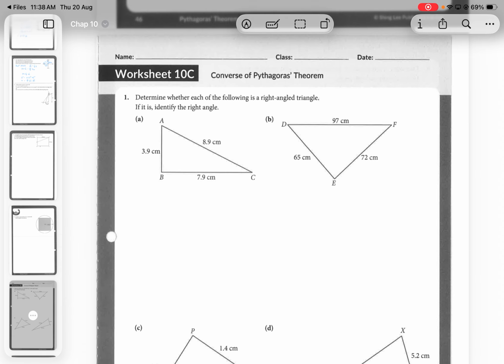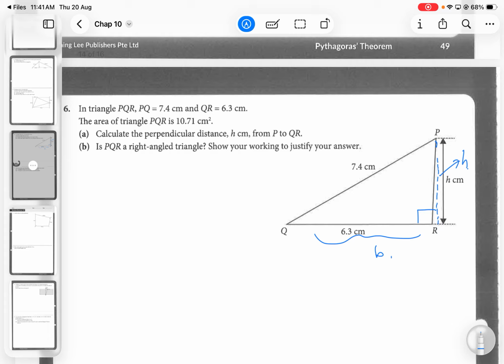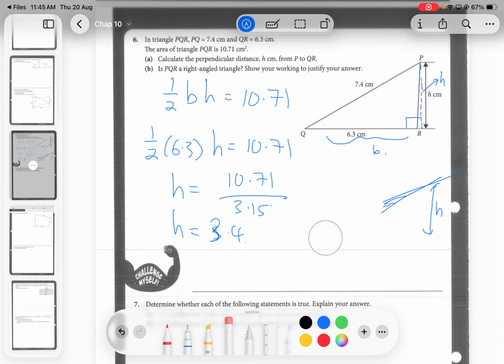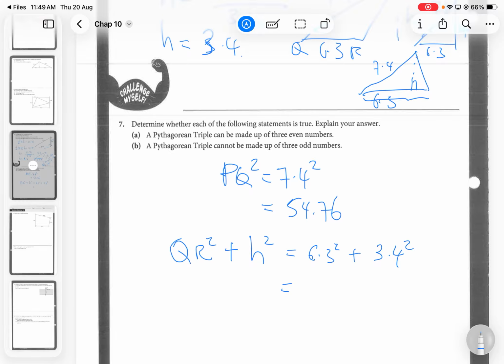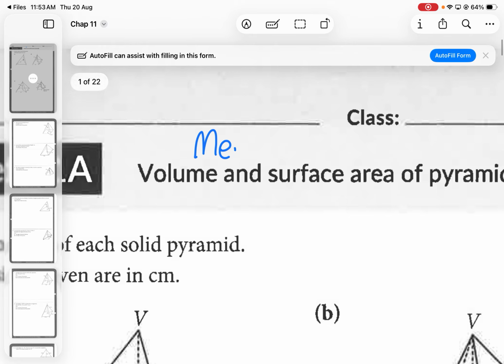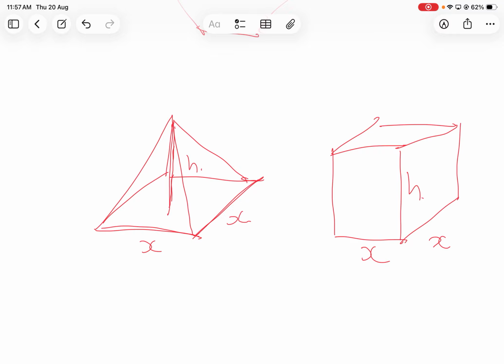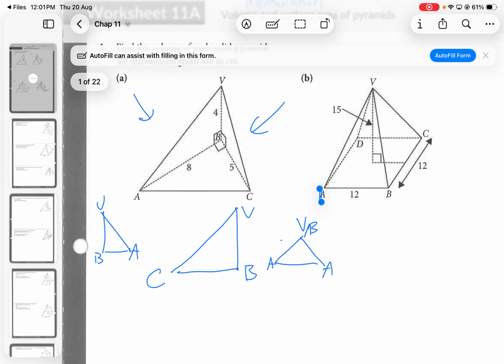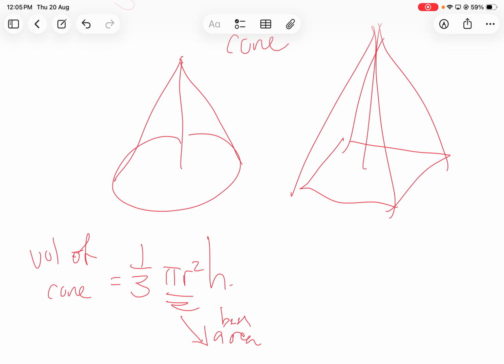Mensuration part 1